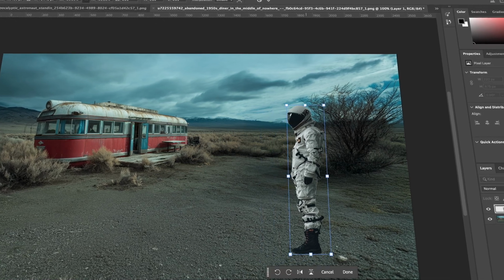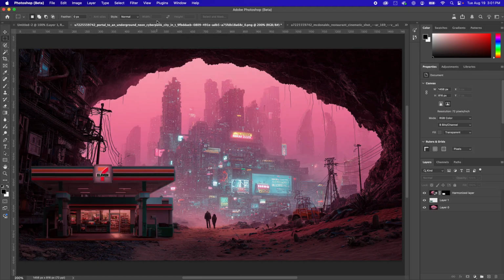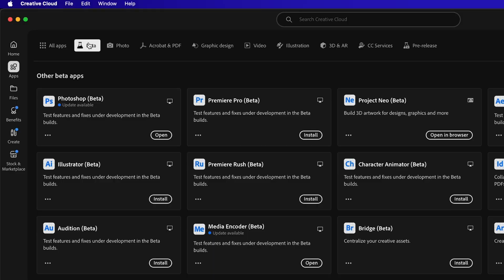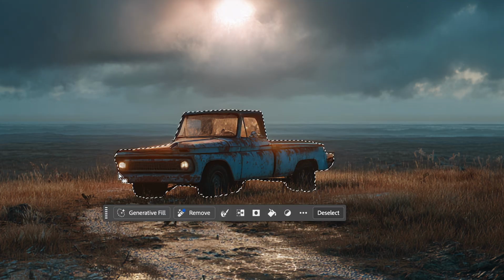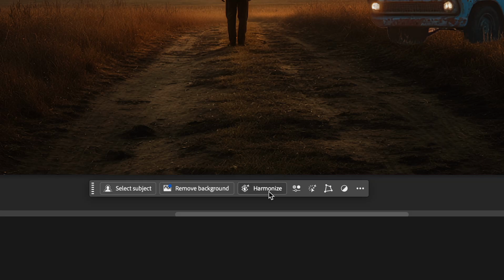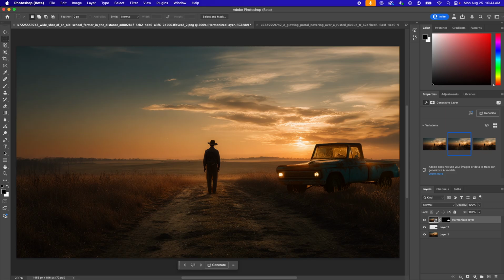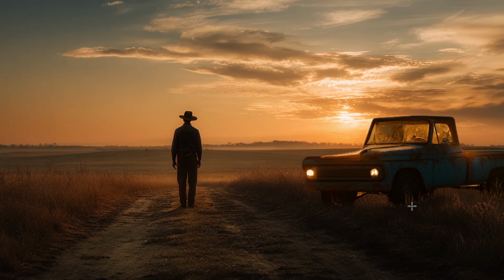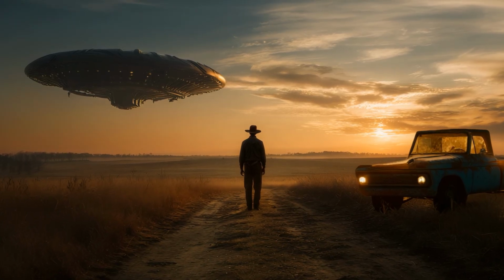Photoshop’s Harmonize AI Tool is PURE Magic | Composites in Seconds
This is especially powerful if you’re using image-to-video tools like Runway or Hailuo. Harmonizing your images beforehand gives you way more realistic and natural video outputs.

✅ In this video:
 • Quick demo of Harmonize with two mismatched images
 • How it works with Select Subject and pasted layers
 • Before/after breakdown of lighting and shadow
 • Why this is a game-changer for AI video creators

🧪 Try it now in Photoshop Beta (downloadable via Adobe Creative Cloud).
🛠️ Then bring your composite into Runway or Hailuo for cinematic AI video generation!

🕒 Timestamps
00:00 - Why Harmonize is a Game-Changer
00:10 - Use With Runway or Hailuo for Better Video
00:25 - Photoshop Beta Setup
00:35 - Select Subject + Image Prep
00:55 - Compositing Demo
01:03 - One-Click Harmonize Results
01:17 - Before and After Breakdown
01:20 - Why It Matters for AI Workflows
01:35 - Final Thoughts & Try It Yourself

⌚️Timestamps:

[In this video, we explore Photoshop Beta’s new Harmonize feature—a powerful tool that automatically matches color, lighting, and shadows between layers, turning rough composites into seamless, cinematic visuals in seconds. You’ll see a quick before-and-after breakdown as we drop a pickup truck into a cowboy scene, and with one click of Harmonize, the entire image transforms. This tool is especially helpful for creators working with AI image-to-video tools like Runway or Hail UO, giving your assets a realistic base before animation. Fast, easy, and insanely effective—this feature is a must-try.]